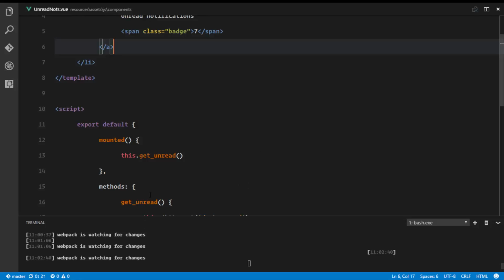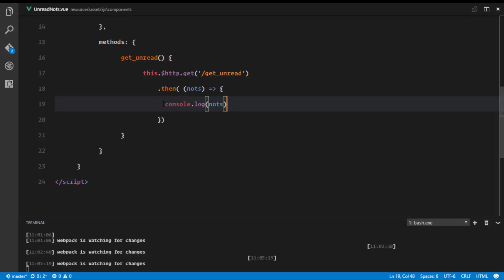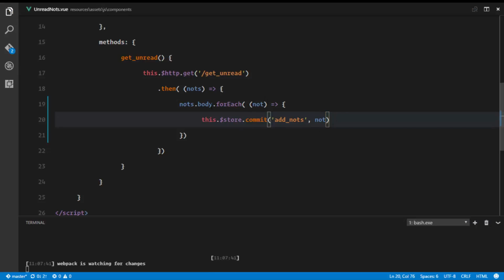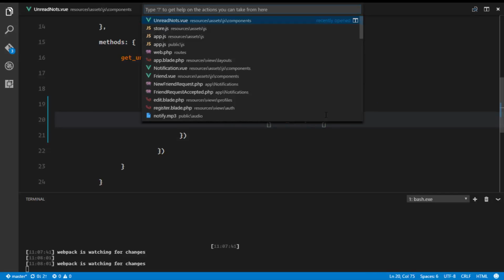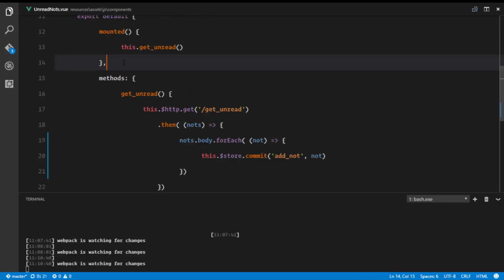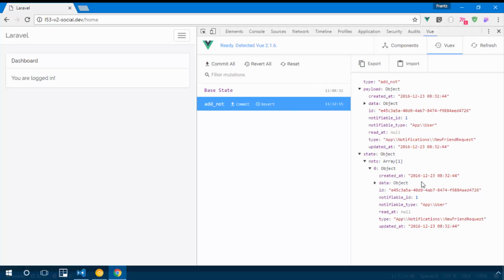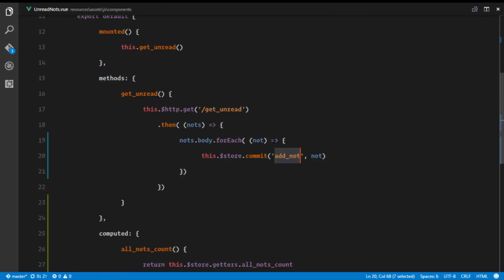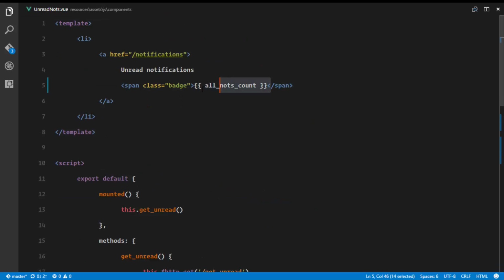Social network in Laravel 5.3 and Vuejs 2.0 #32 Vuex mutations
Let's build a complete application with the Laravel 5.3 and Vuejs 2.0. In this video, we pushed notifications to our store using vuex